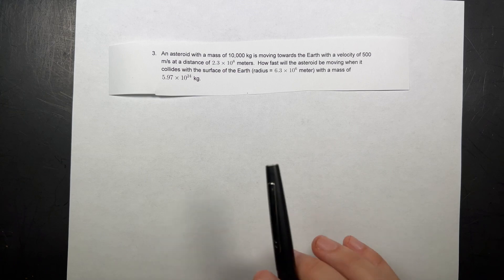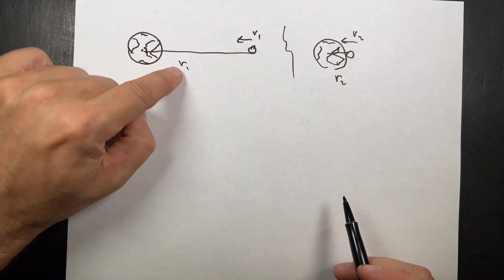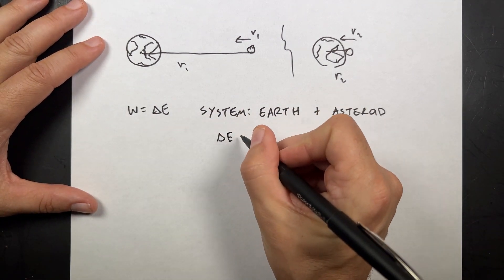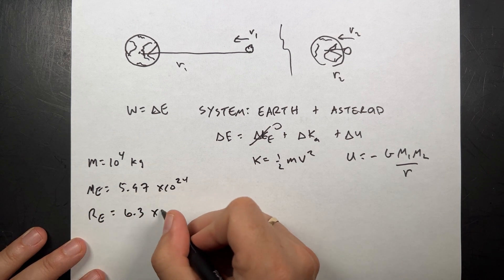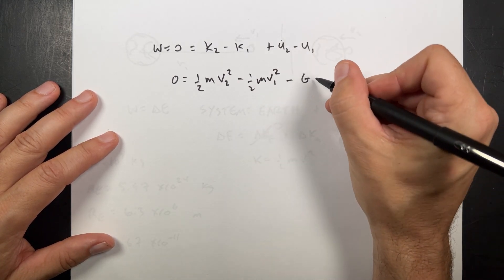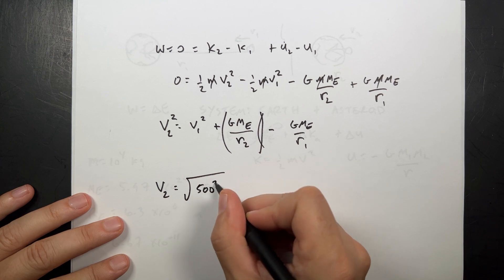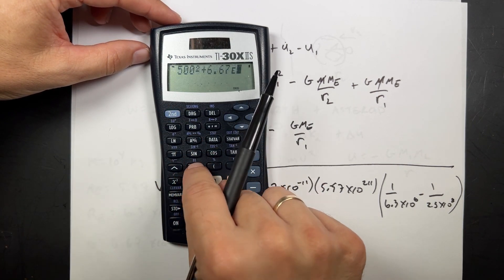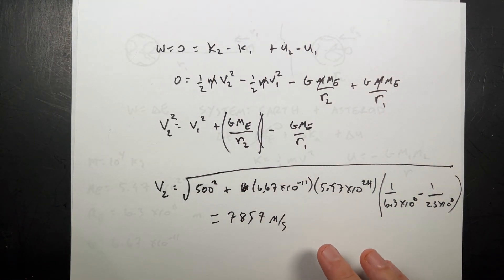Physics Question: How fast will this asteroid hit the Earth?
An asteroid with a mass of 10,000 kg is moving towards the Earth with a velocity of 500 m/s at a distance of 2.3 x 10^8  meters.  How fast will the asteroid be moving when it collides with the surface of the Earth (radius = 6.3 x 10^24 meter) with a mass of  kg.